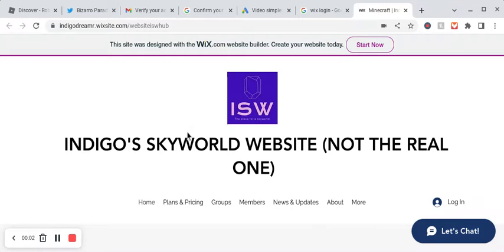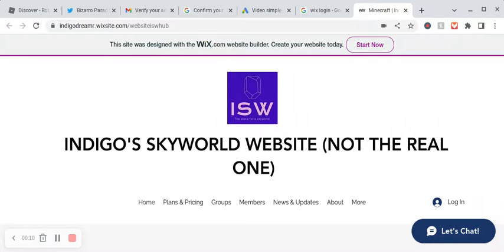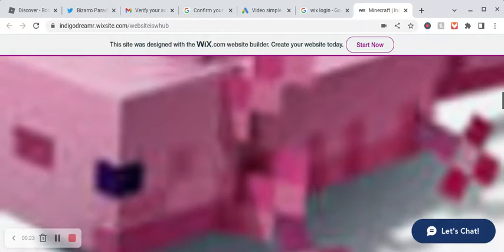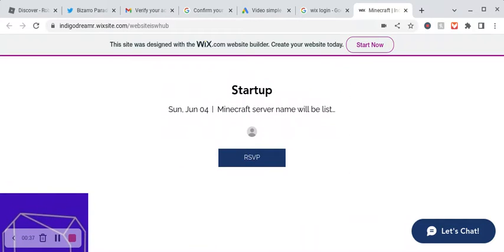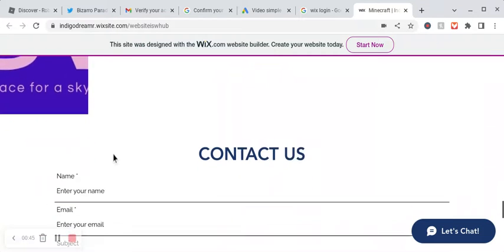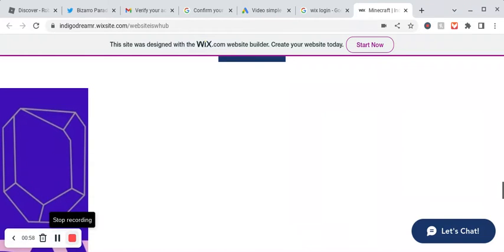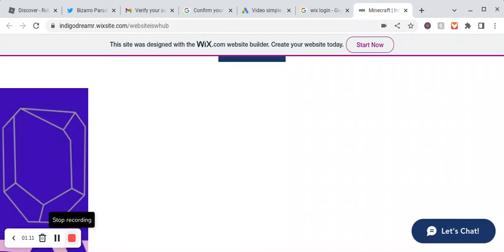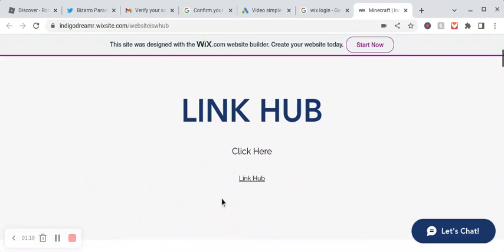ISWmc Website Hub Ad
(msg me on discord or gmail, my outlook email got canceled because I kept exposing them)